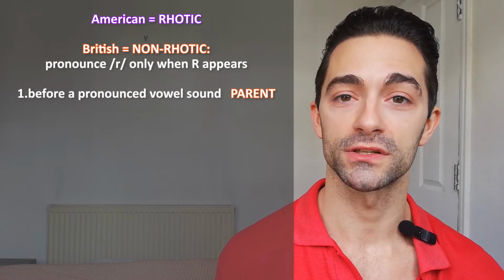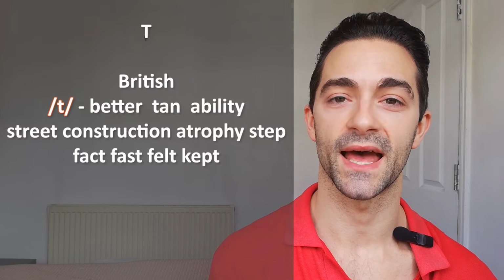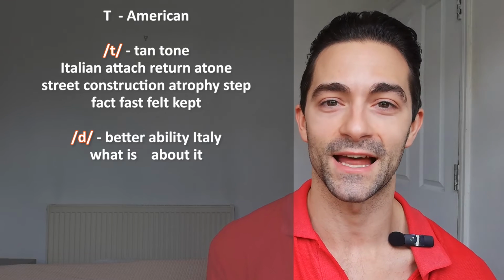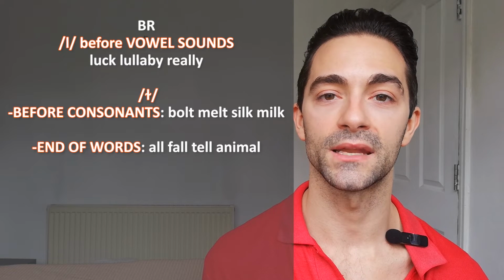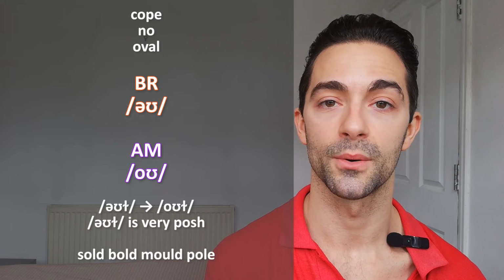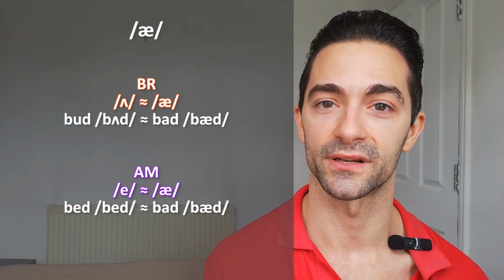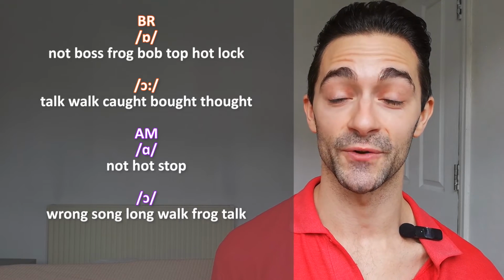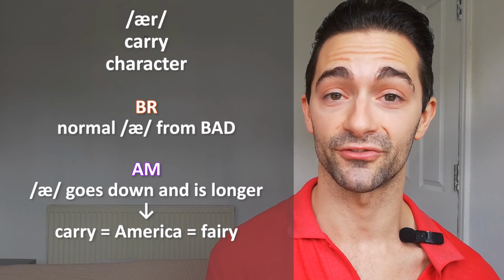Different Sounds Between BRITISH and AMERICAN ACCENT | Pronunciation in BRITISH and AMERICAN ENGLISH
In today’s Pronunciation video we analyse the Different Sounds between British and American Accent. Some of these differences are very noticeable, obvious and famous (if you will), but some are a bit trickier and can often be overlooked even by actors that are learning one of the two accents

I'm best suited to:
-B2+ learners: we can cover Grammar, Vocabulary and I specialise in Pronunciation;
-Native and non-native English teachers or aspiring ones: we can learn and understand the Grammar, Vocabulary and Pronunciation terminology, concepts and techniques that you need during your training and that your students expect you to know and teach

00:00 INTRO
00:59 MY NEW CHANNEL
01:31 /r/
02:53 /ʌ/
04:27 T
08:40 /l/ vs /ɫ/
10:26 COPE
11:29 /æ/
13:49 NOT & THOUGHT
16:30 /er/
17:30 /eər/
18:22 /ær/
18:57 CURRY
19:14 /u:/

The SCHWA: use it to change the part of speech of a word + weak vowel merger